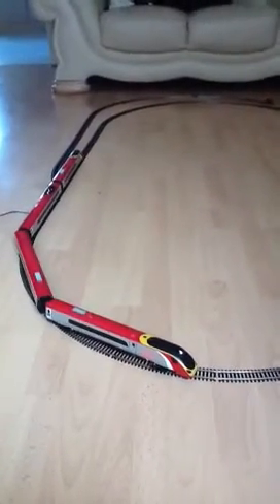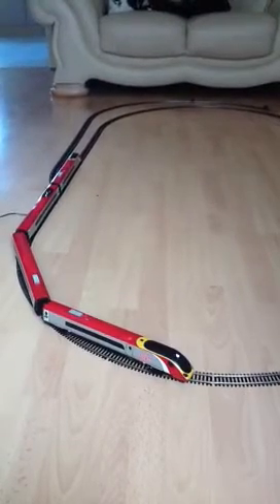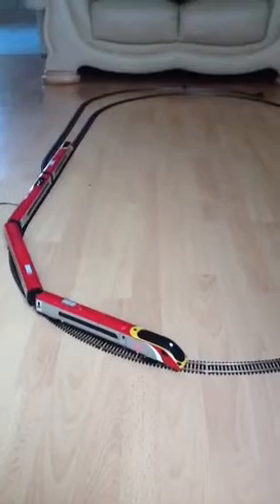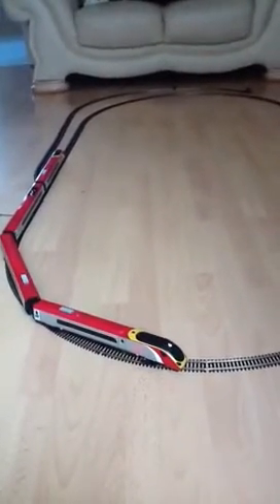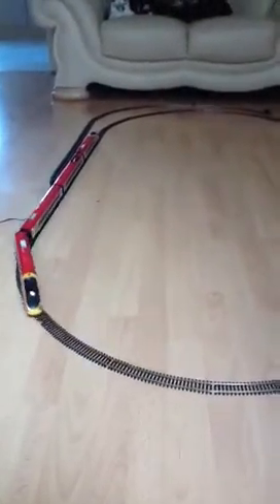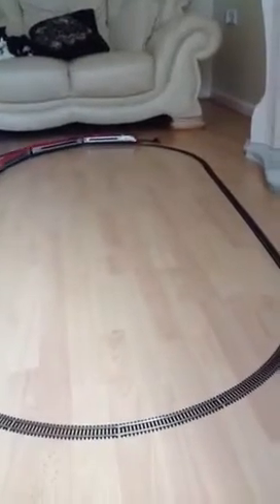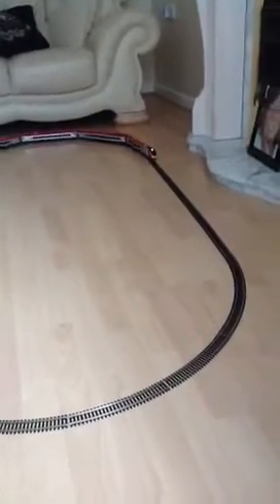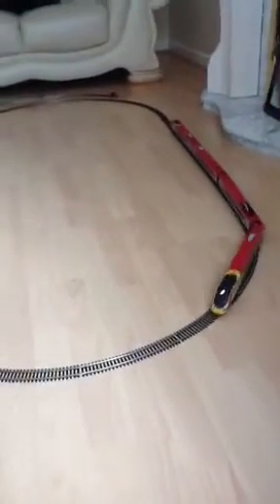Virgin Hornby train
Hornby virgin pendolino train set